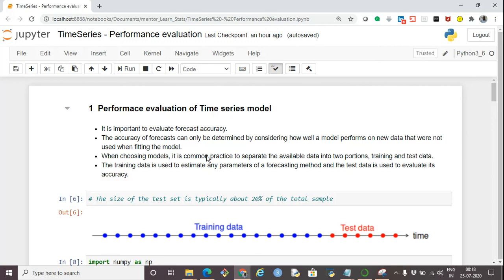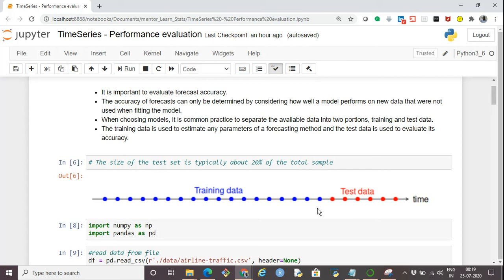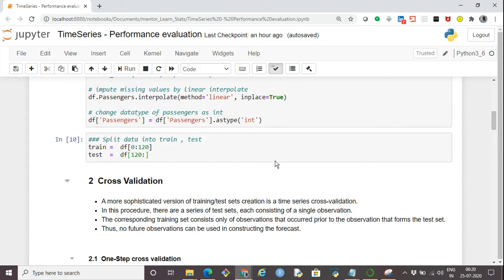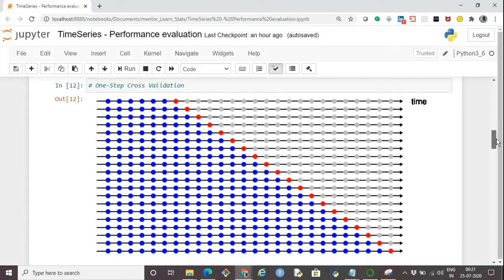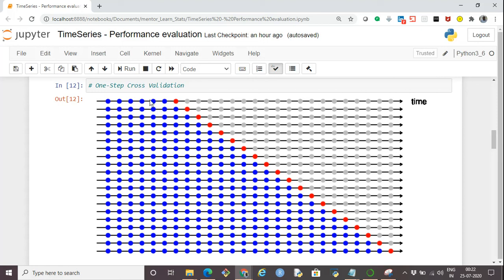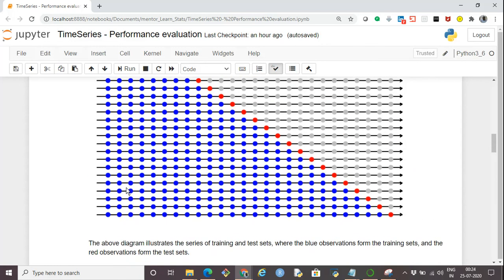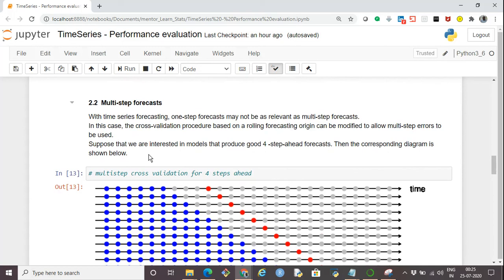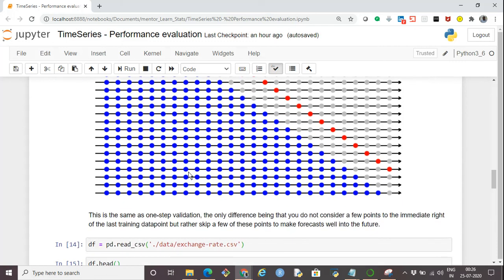Time Series Cross Validation